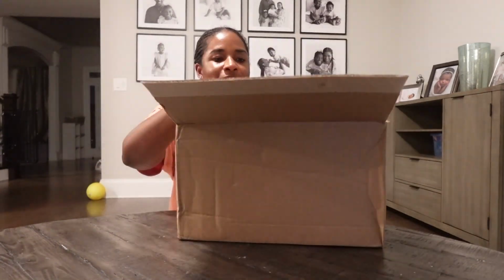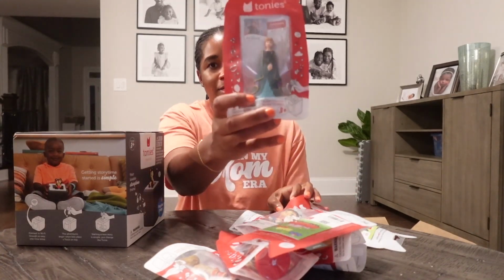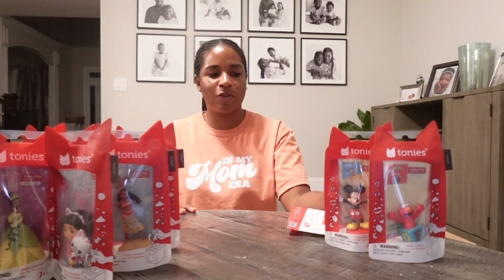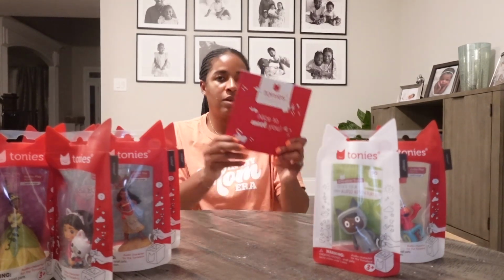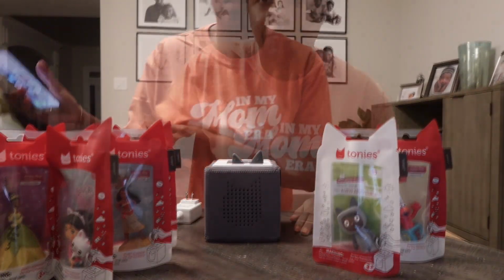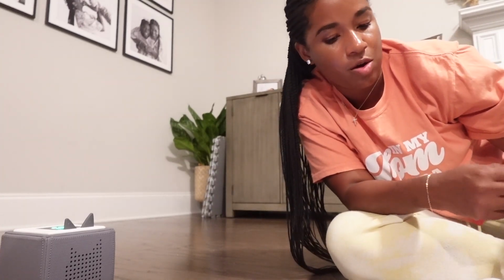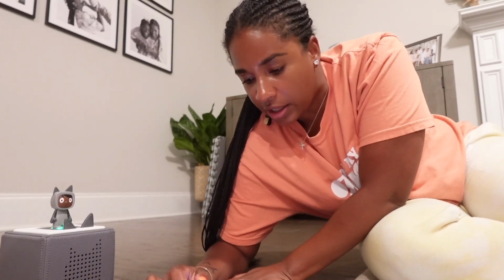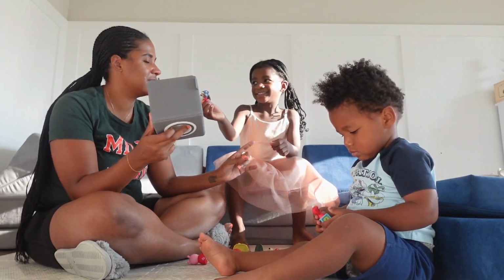Tonie's Unboxing for Mom and Preschooler | Toniebox Review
After debating for a long time, I decided to get a Toniebox for my preschooler and toddler! I love how easy it is for my daughter to use, durable for small children, and all the options for all the figures we can buy. My absolute favorite is the Creative Tonie that we can customize. We're currently using it while my husband is overseas for them to be able to listen to notes he leaves them, reading books at night, and little messages from him. Harper and Jazon's reaction to hearing their dad was precious!

The easy setup and app made all the technical features easy to use. There's even a lot of free content on the Tonie App to use, too. This is truly the best gift for a preschooler! My daughter loves music and books, so this makes for the best music player and book reader in one.